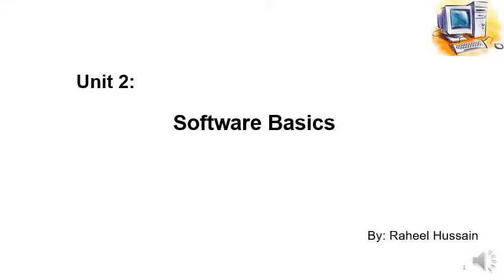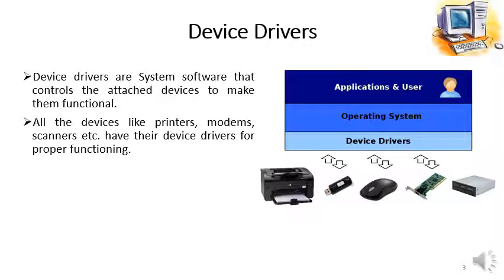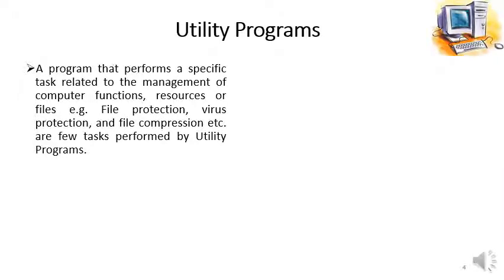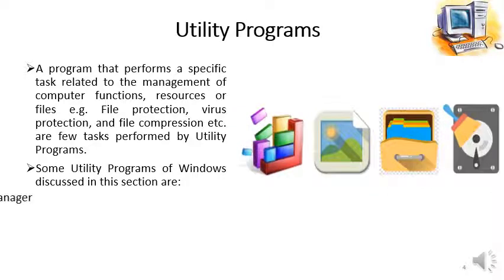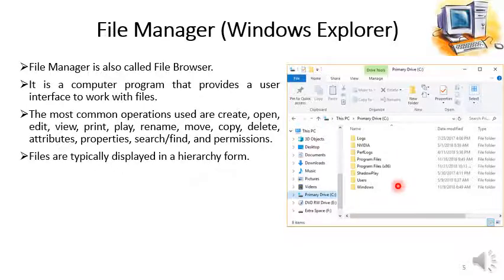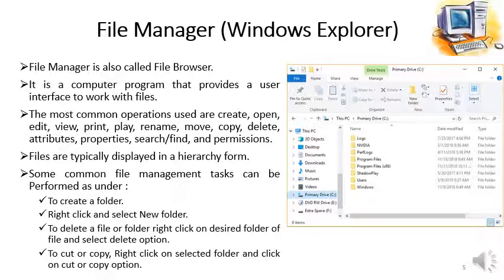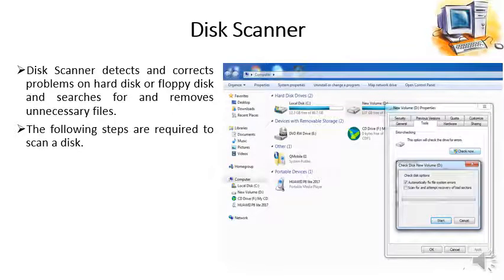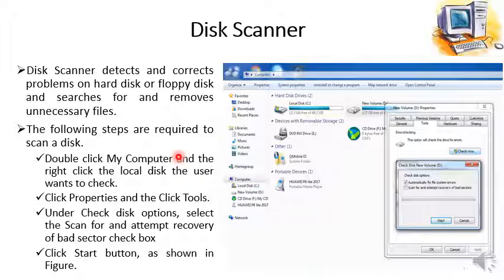Software Basics (Lesson 3 - Class 7)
System software and types of system software i.e. OS, Device driver, Utility.
Lesson 3 of Unit 2 (Software Basics) of Class 8.